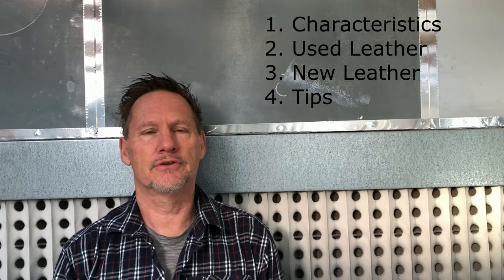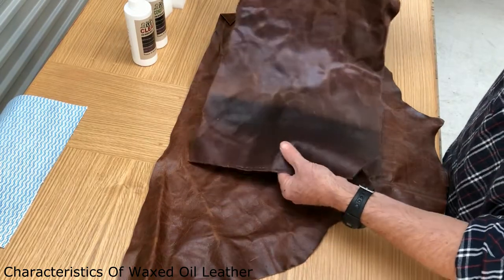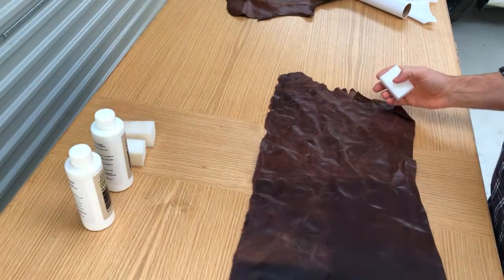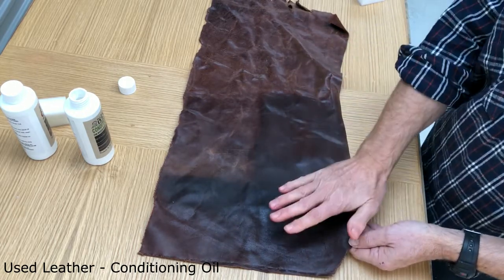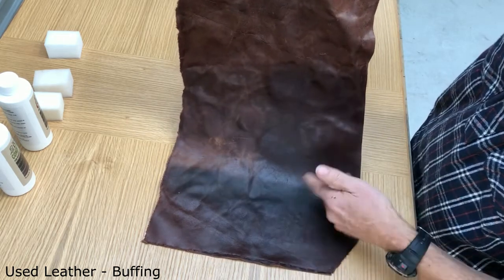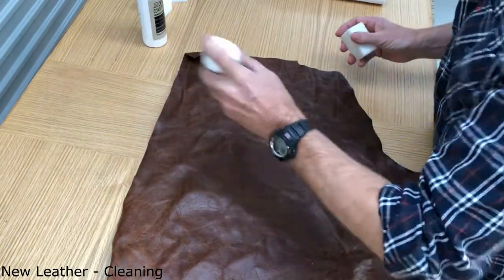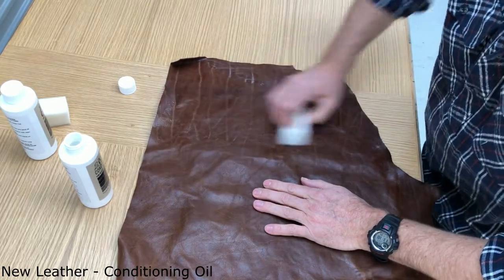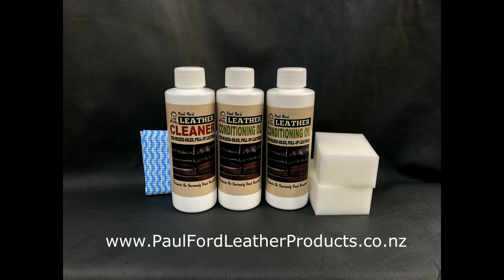Waxed Oiled (pull-up) Leather Care - NZ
How to clean and condition your waxed oiled leather couch using the same products used by professionals. This video will cover:
1- Some of the important characteristics of waxed oil, pull-up leathers you should know about
2-  how to clean and condition used and new pull-up, waxed oil leathers
3- 4 helpful tips to help you keep your leather in top condition.